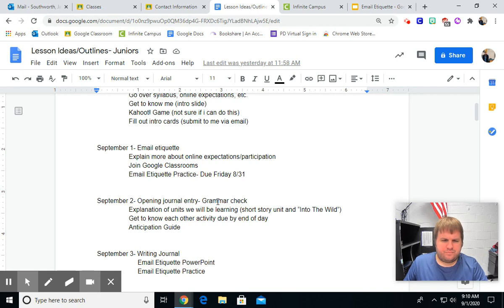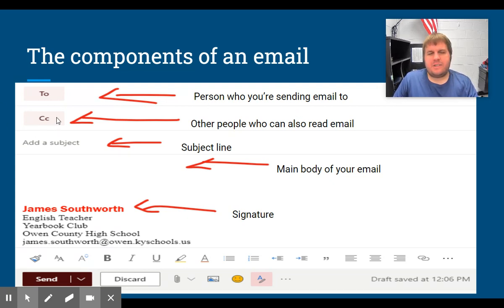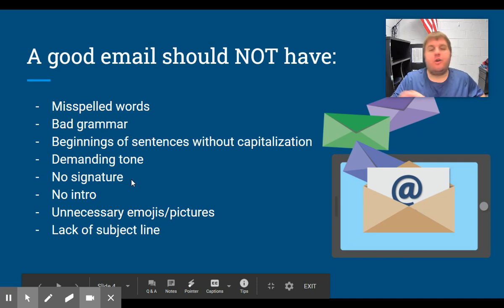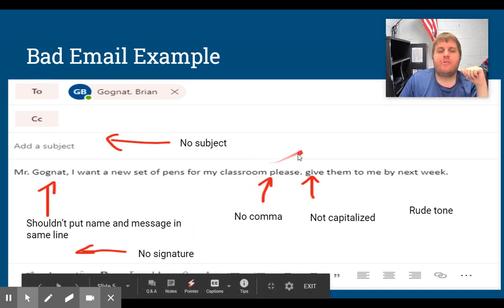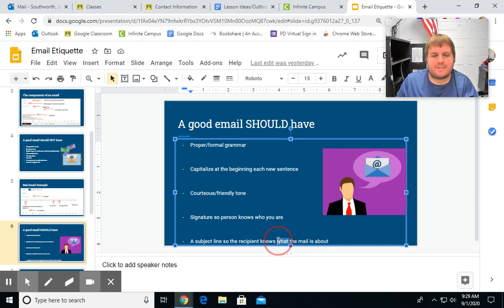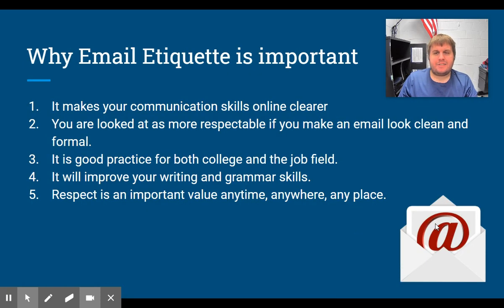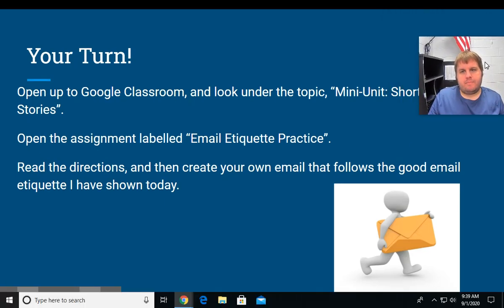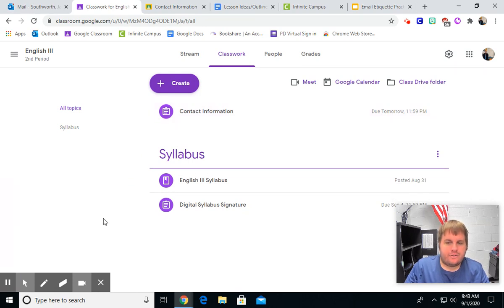Email Etiquette (September 1, 2020)